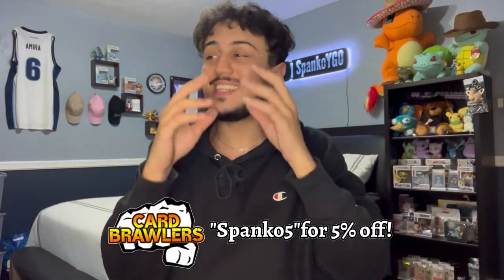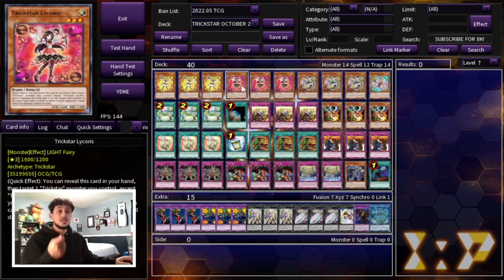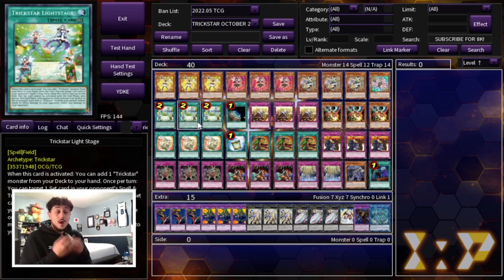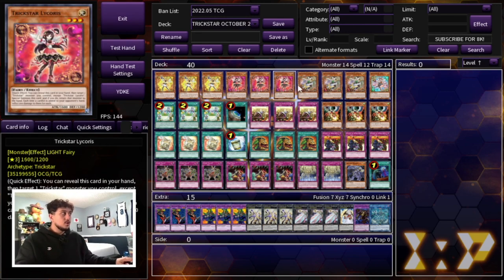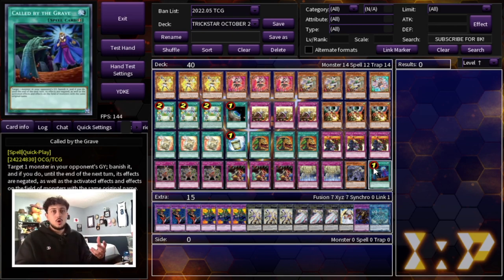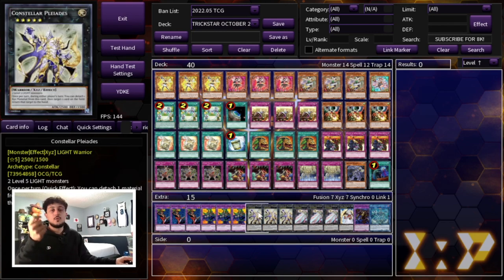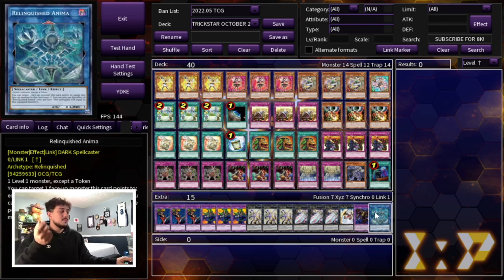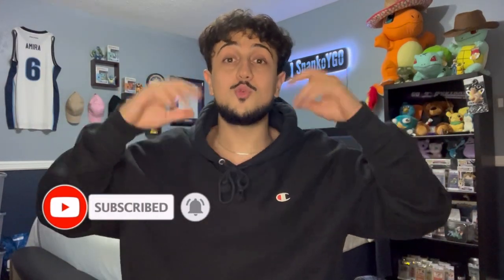LIGHT STAGE IS BACK! Trickstar Deck Profile! | Post October 2022 Banlist